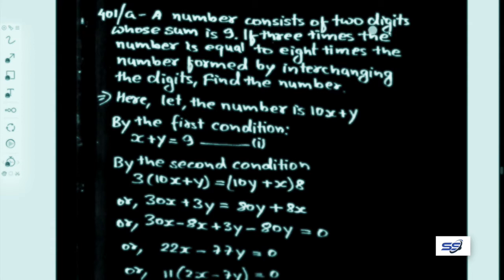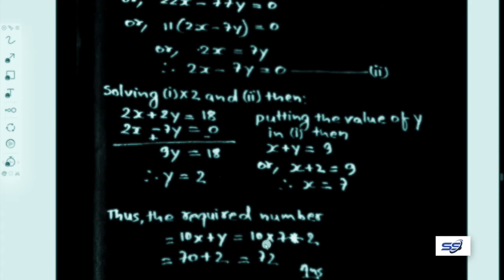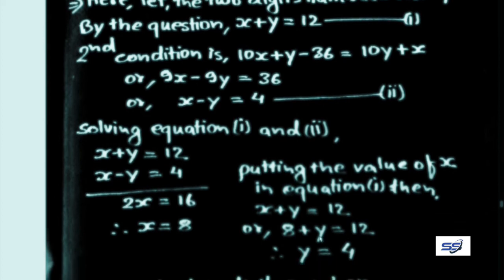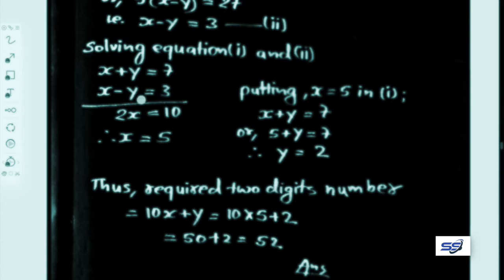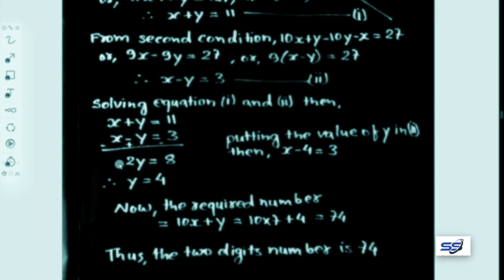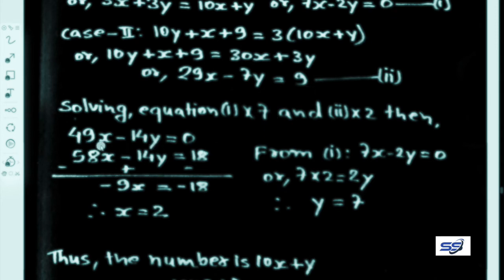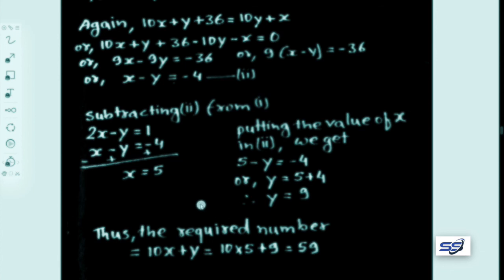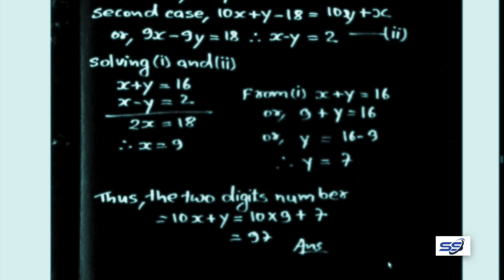two digit number, verbal equations worked out math, in English HD See solutions, See solutions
See solutions, See solutions, verbal equations based example worked out compilations. algebra mathematics.
We must know the present need of human society. And what is that need? Human society is no longer bounded by geographical limits to particular countries or communities. Human society is broader than in the Middle Ages, and the world tendency is toward one state or one human society. The ideals of spiritual communism, according to teacher are based more or less on the oneness of the entire human society, nay, on the entire energy of living beings. The need is felt by great thinkers to make this a successful ideology. Mathematics will fill this need in human society. It begins, therefore, with the aphorism of
Vedanta philosophy to establish the ideal of a common cause.
Human society, at the present moment, is not in the darkness of oblivion. It has made rapid progress in the field of material comforts, education and economic development throughout the entire world. But there is a pinprick some where in the social body at large, and therefore there are large-scale quarrels, even over less important issues. There is need of a clue as to how humanity can become one in peace, friendship and prosperity with a common cause. Mathematics will fill this need, for it is a cultural presentation for the re-spiritualization of the entire human society.
Mathematics should be introduced also in the schools  for it is recommended by the great student in order to change the face of society.
best wishes